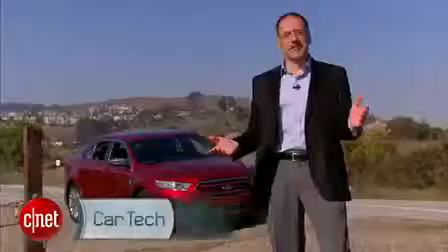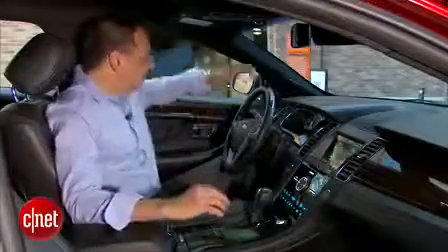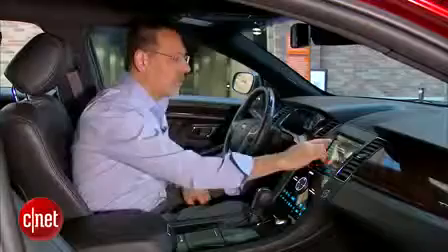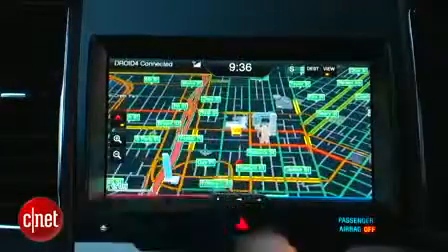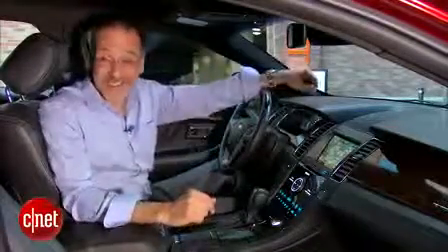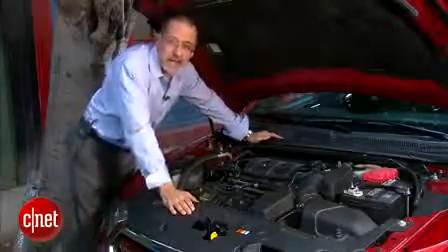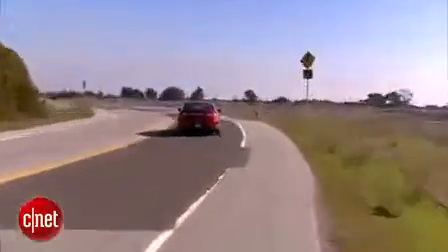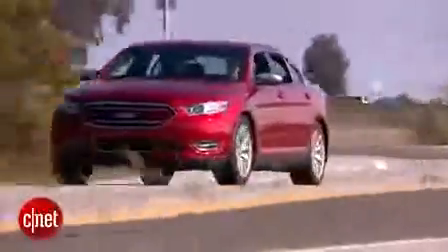2014 Ford Taurus